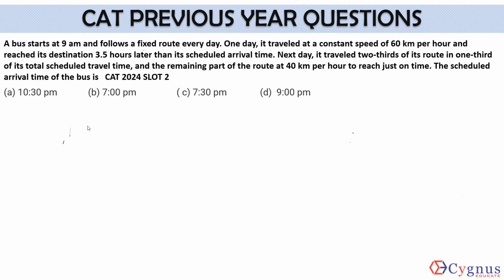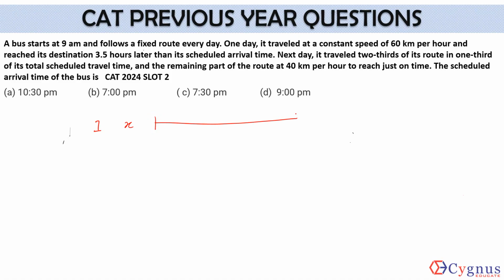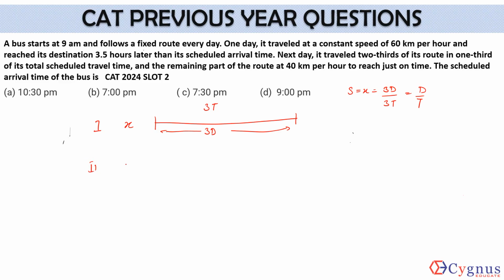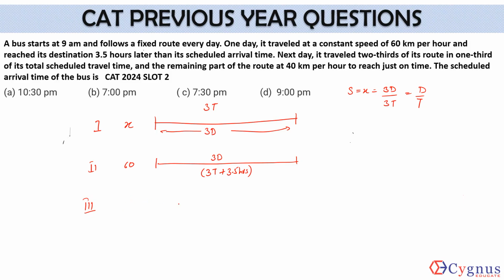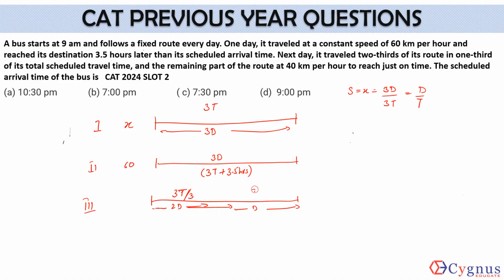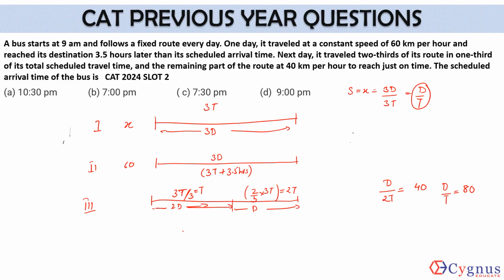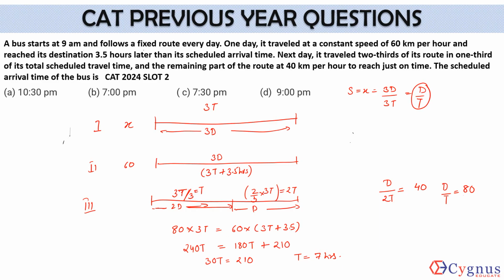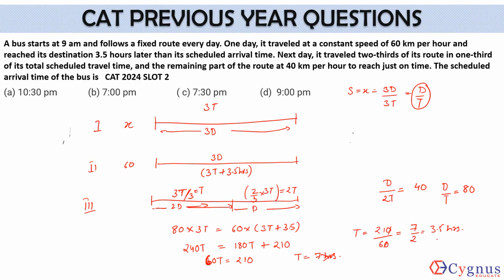CAT 2024 SLOT 2 | Time Speed & Distance -PYQ CAT